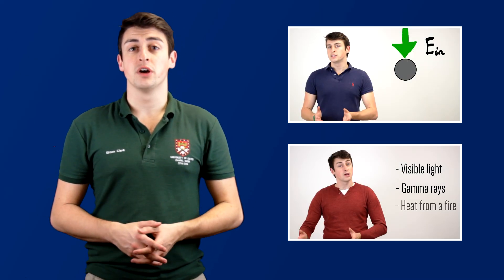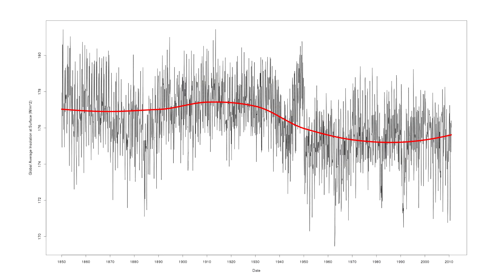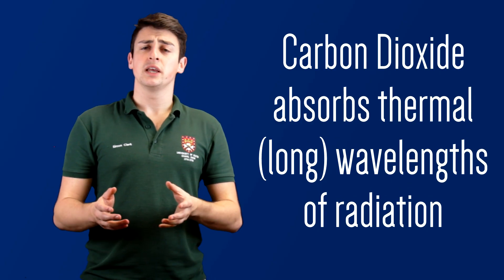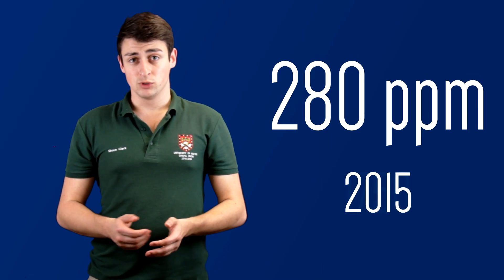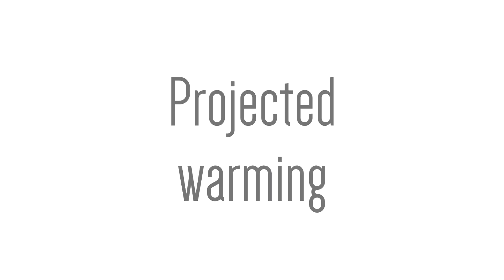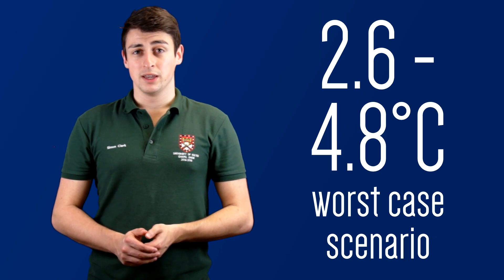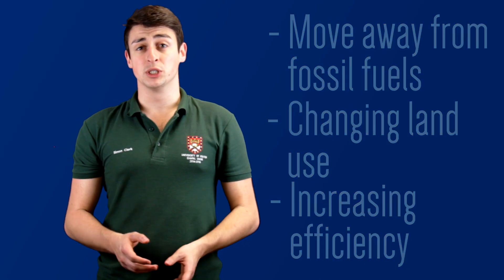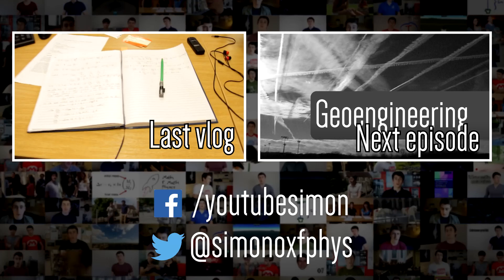Global Warming - Crash Course #6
Part 6 of my Crash Course in Atmospheric Physics. In this video we look at the physics of global warming, which might be different to what you have heard before. As well as pointing fingers at CERTAIN molecules, we examine expected warmings, and what we can do to stop global warming.
If you would like to support this series you can do so on Konoz

In this series we will cover:
- Introduction to the atmosphere
- Radiation concepts
- Air parcels
- Stability in the atmosphere
- Thermal concepts and the first law of thermodynamics
- Absorption and emission spectra
- The stratospheric polar vortex
- Global warming
- Geoengineering

Further reading
- A good textbook for this whole series is "Atmospheric Science - An introductory survey" by Wallace and Hobbs.

Correlations

Global average temperature and global average insolation: -0.1788
Global average temperature  and global average longwave flux at the top of the atmosphere: -0.3626

II

I am Simon, a third year PhD candidate at the University of Exeter. I upload videos on bits of science which are relevant to what I do, and sometimes just because they're really cool.